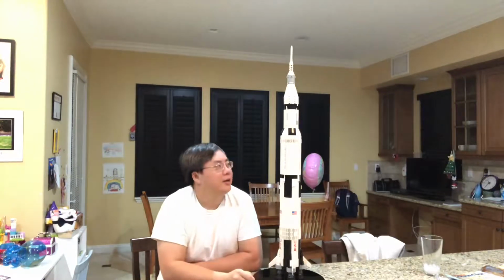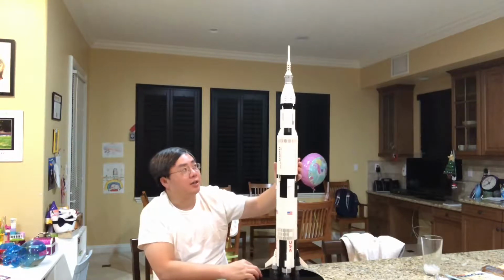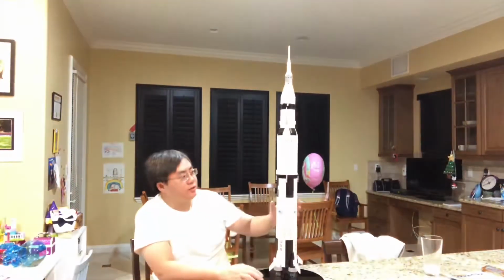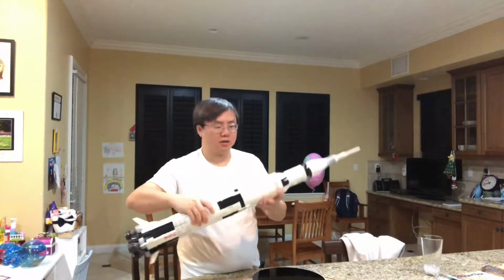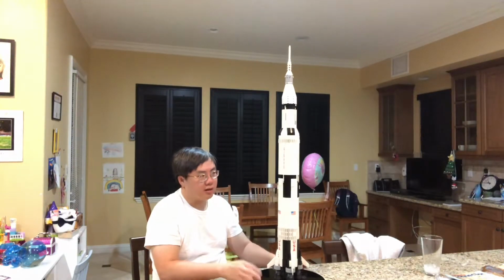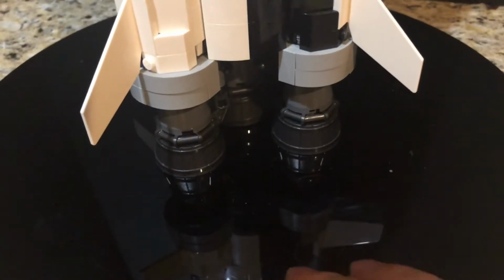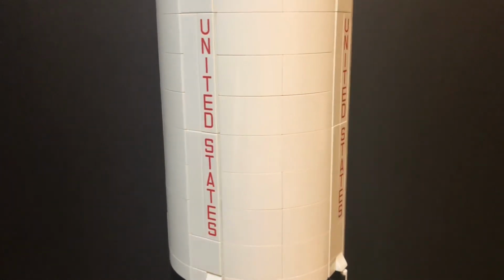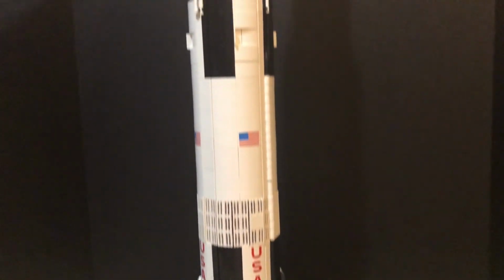Lego IDEAS set 21309 NASA Apollo Saturn V